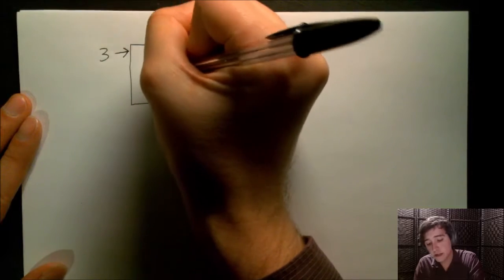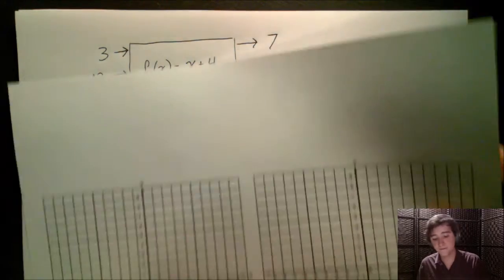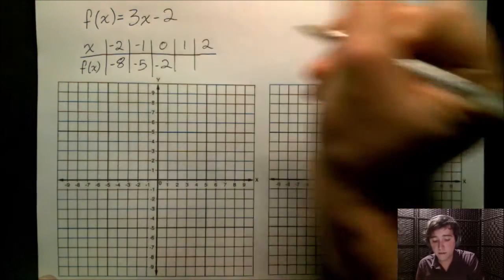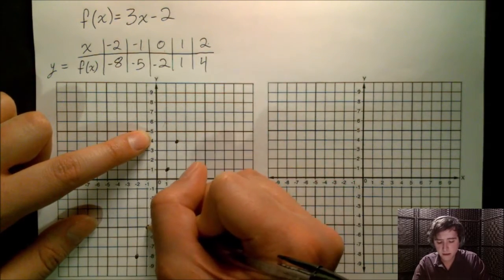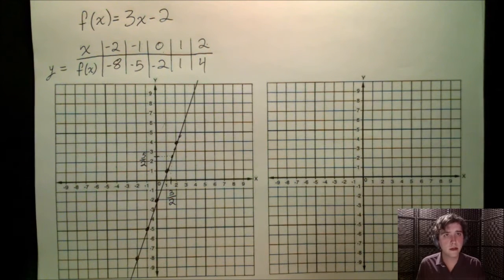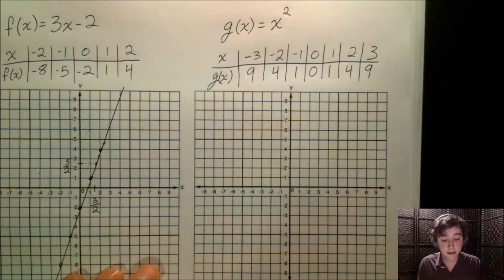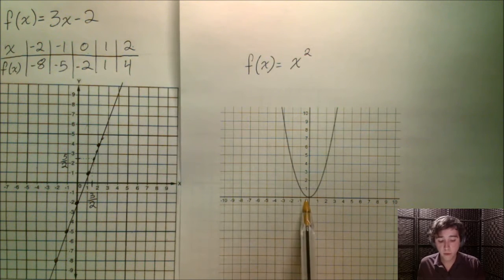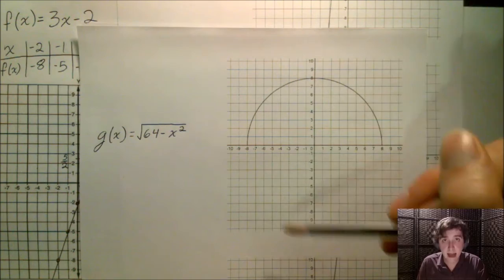Algebra - Functions and Their Graphs